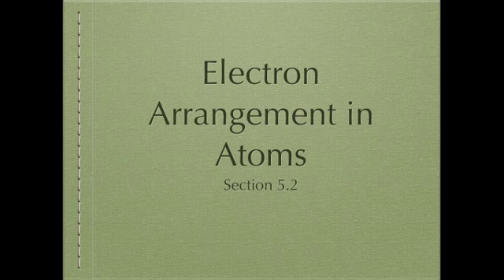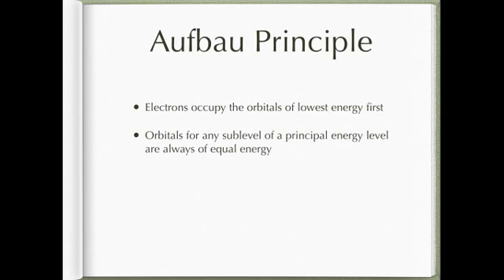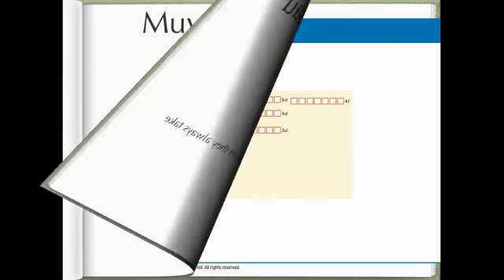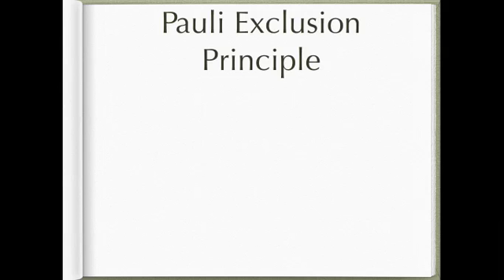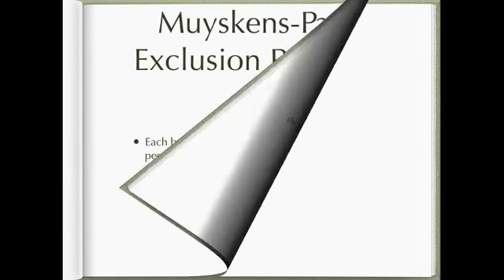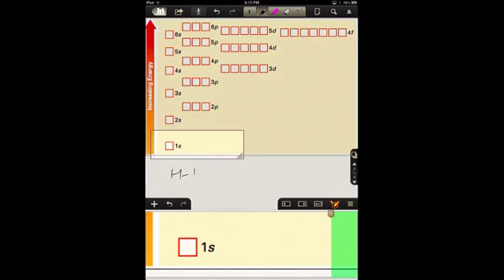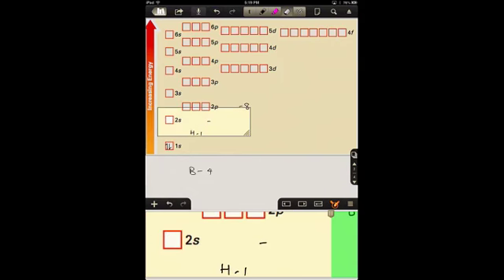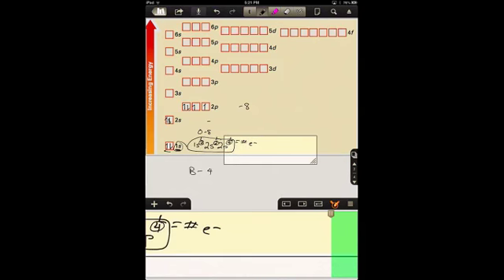Chemistry Section 5.2A.mp4